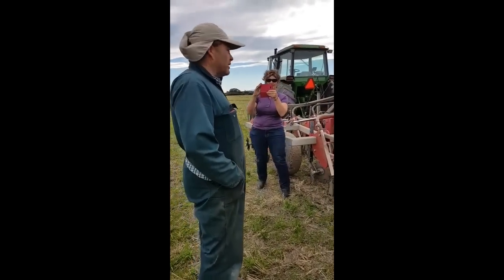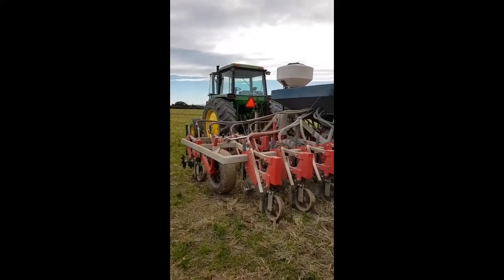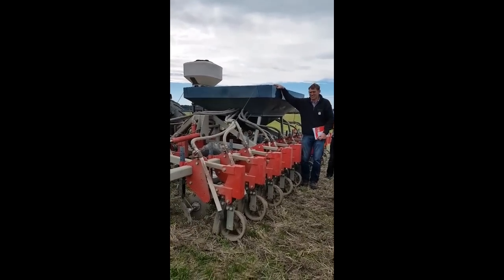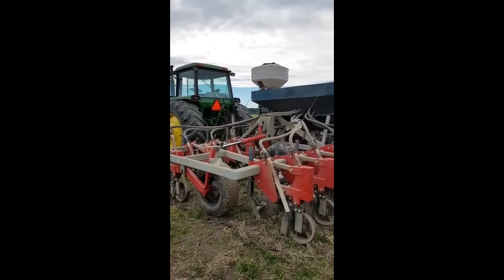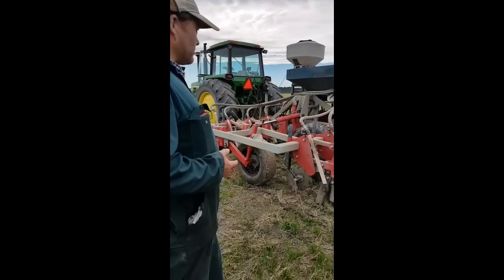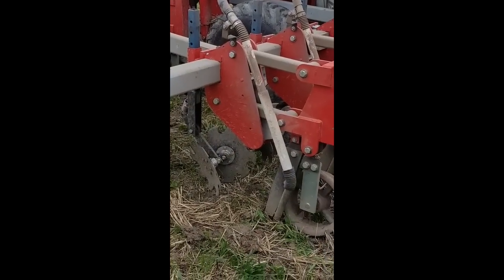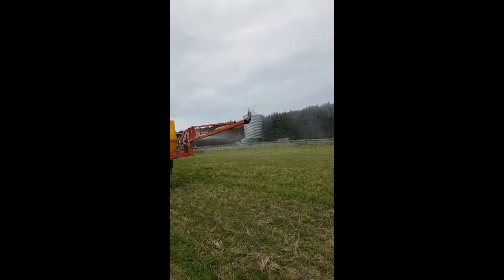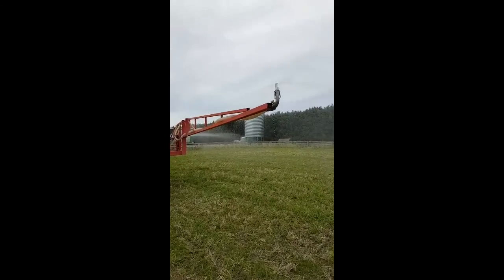Machines For Biology And Regenerative Agriculture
Recorded during a 2 day Integrity Soils masterclass with crop/seed producer Simon Osborne. Simon talks about some of the equipment he's built with biology and soil health in mind.  Apologies for tractor and wind noise! The sprayer can spread liquid compost, minerals and even seed!